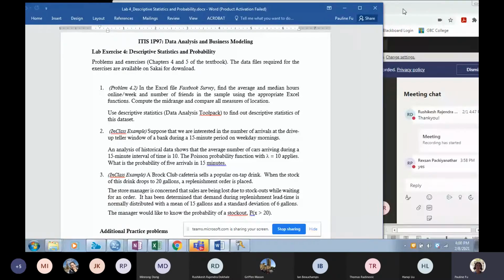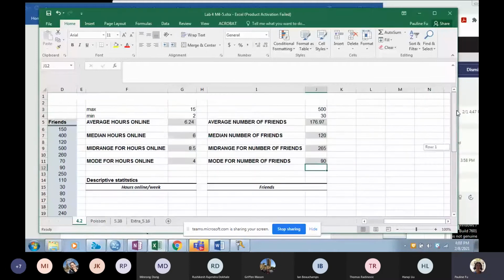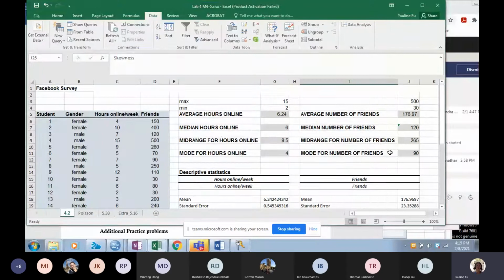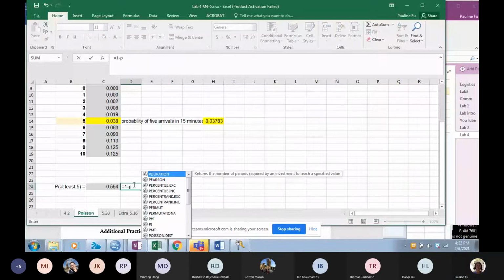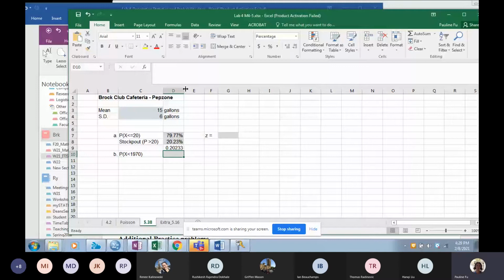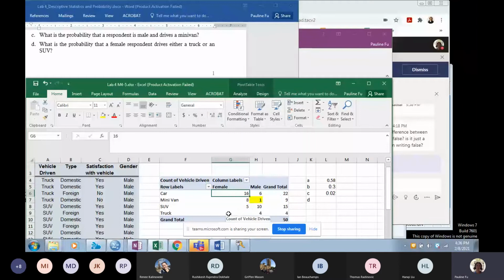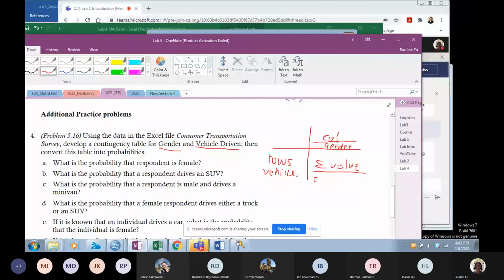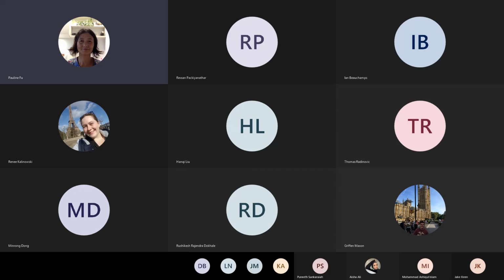4 Data Analysis and Business Modelling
This live lecture demonstrates business analytics in Excel:  descriptive statistics, contingency table, conditional probability, poisson distribution, and exponential distribution.